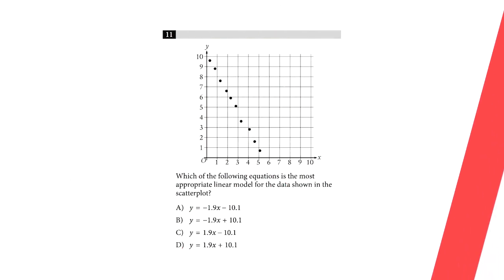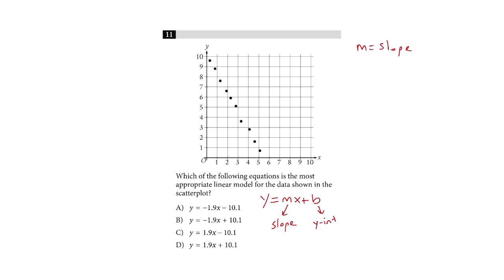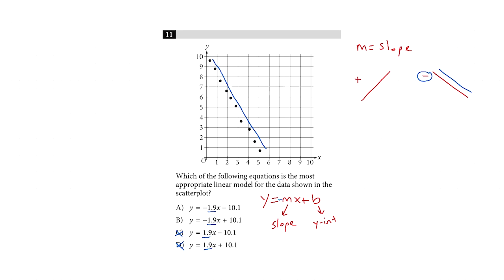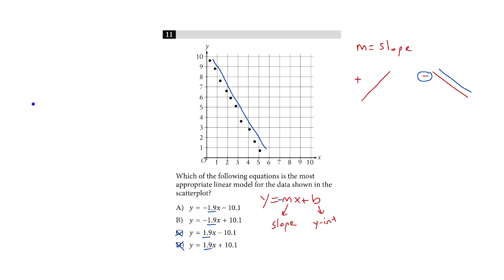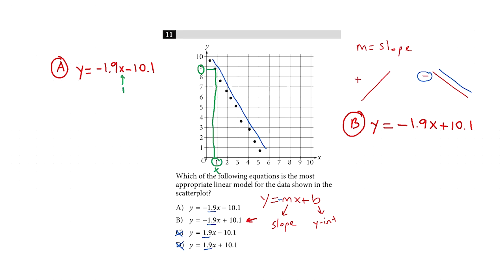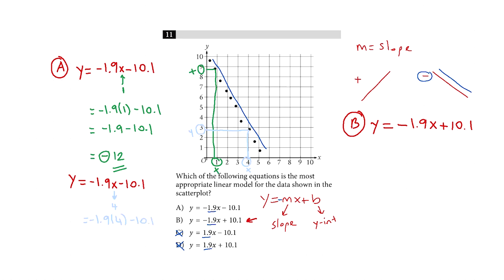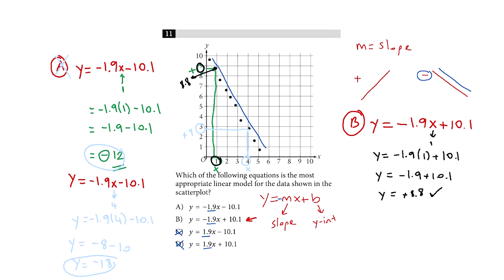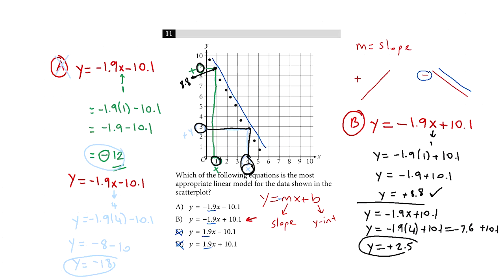SAT Practice Test 1 Question 11